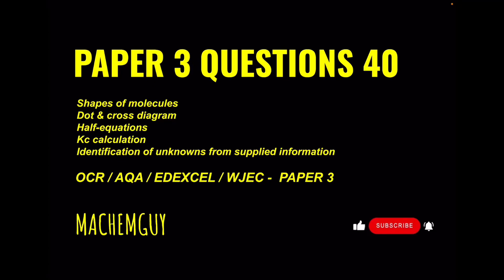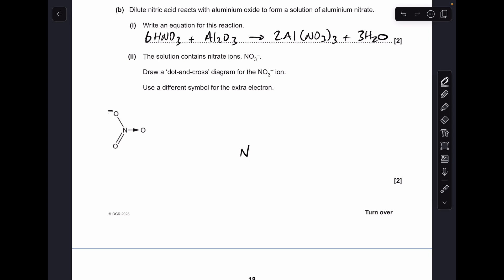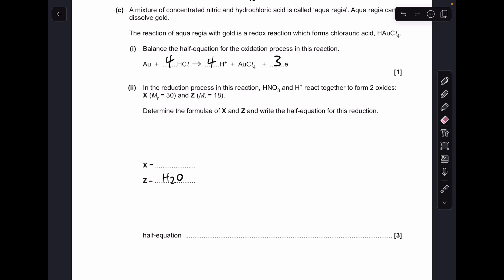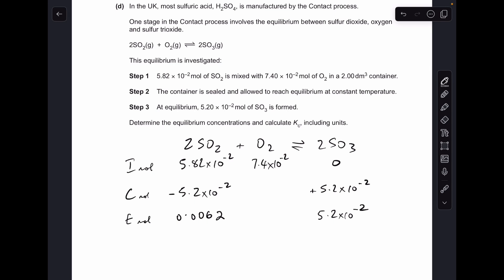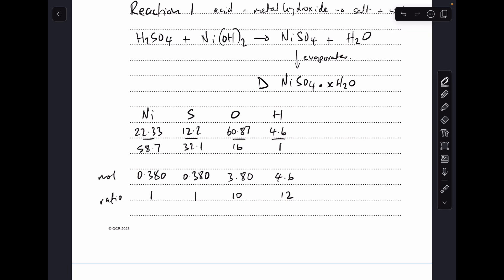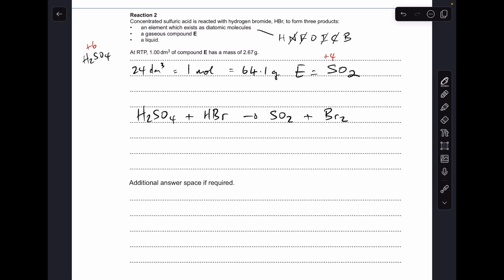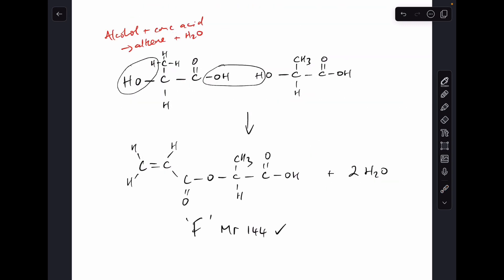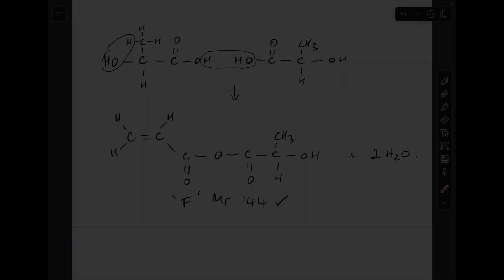A LEVEL CHEMISTRY EXAM QUESTION WALKTHROUGH - PAPER 3 QUESTIONS 40 - THE BEAST!!!